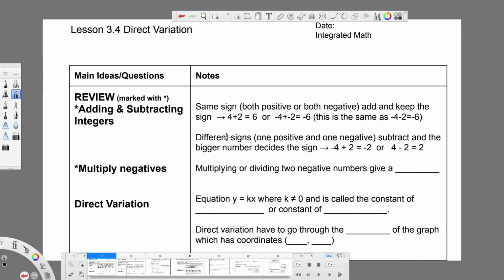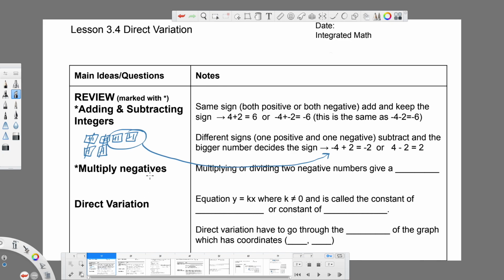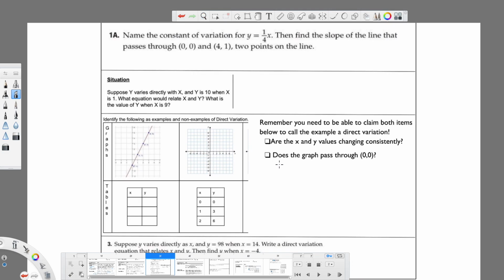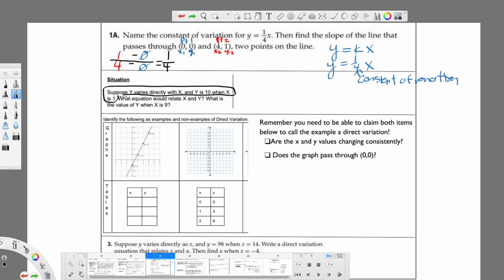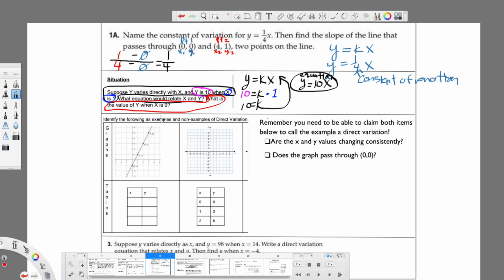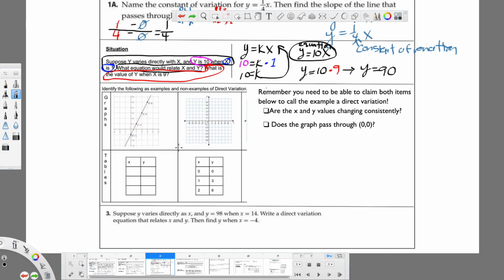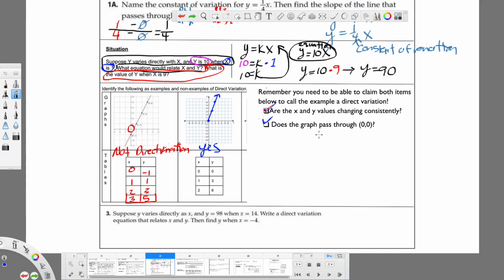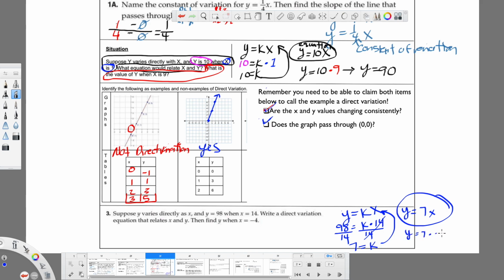Lesson 3 4 Direct Variation